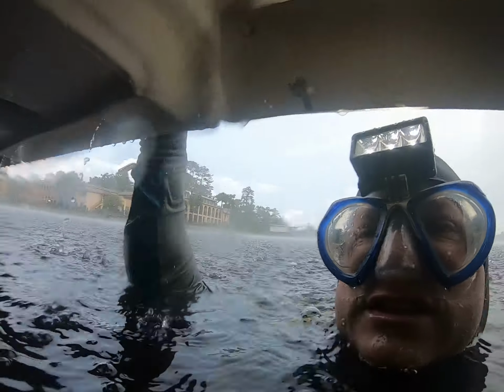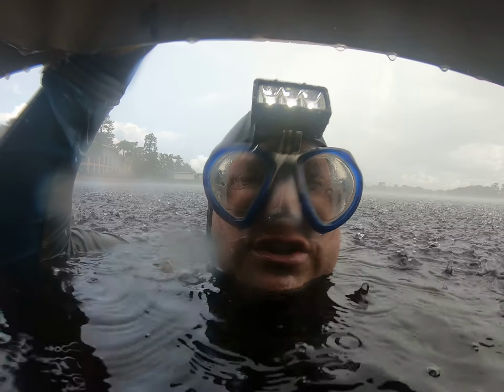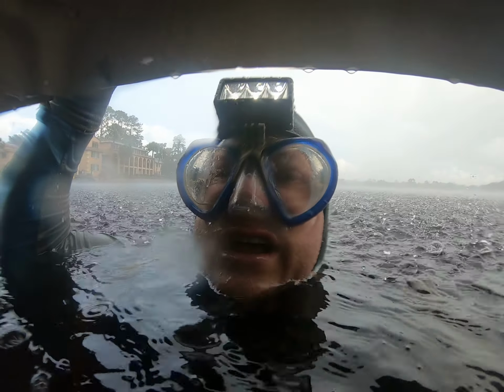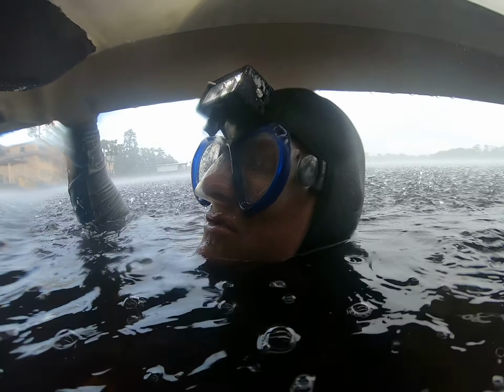8 6 19 Club Orient Comparison Video